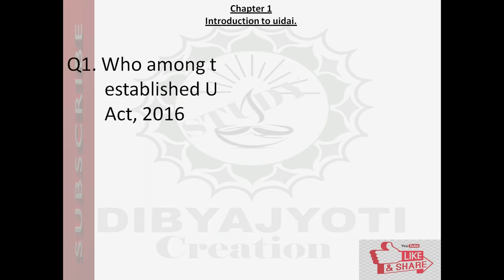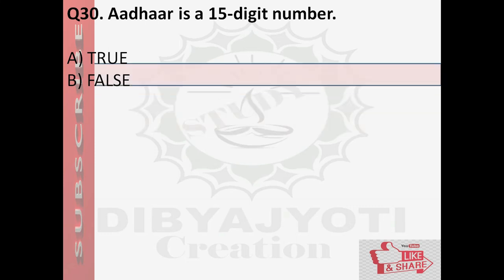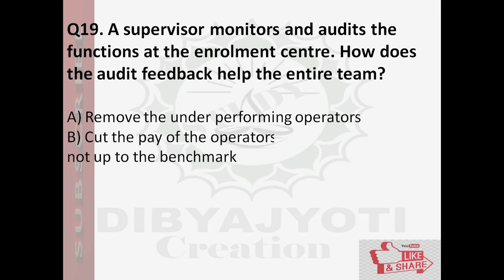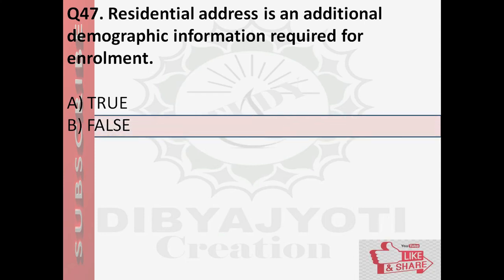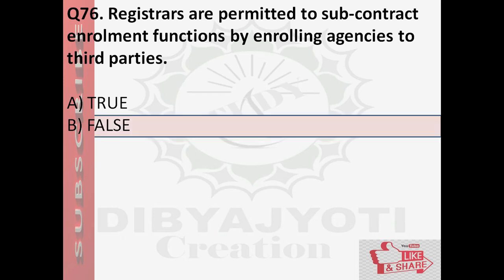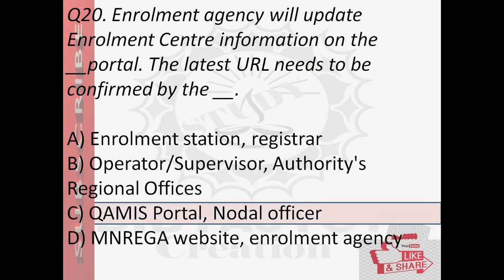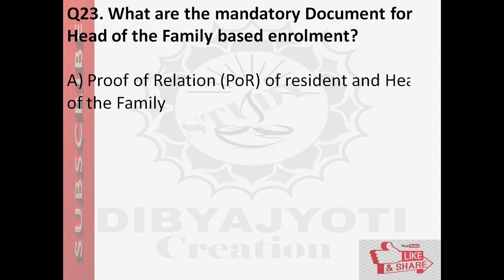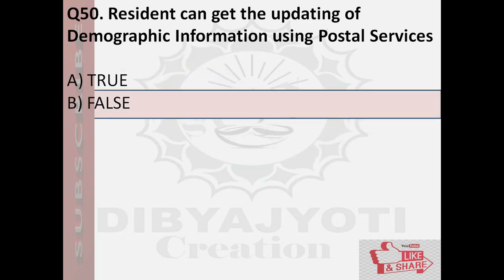Aadhar Supervisor/ Operator exam. Q&A in English aadhar exam.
aadhaar operator and supervisor exam. 2022 question and answer chapter 1 to chapter 4 in one video.

Hi Friends

BY THISH VIDEO GROW DAILY 1% OUR KNOWLEDGE TOGETHER FOR ACHIVE THE GOAL SET BY US.

THANKS REGARDS
TEAM DJC.

in this video you can find 1 more chapter towards your exam.
give us your precious comment to improve our video.

Social media-

thanks
regards.

DJc